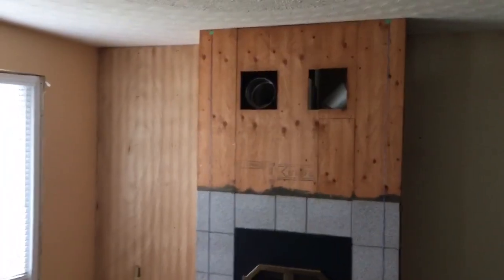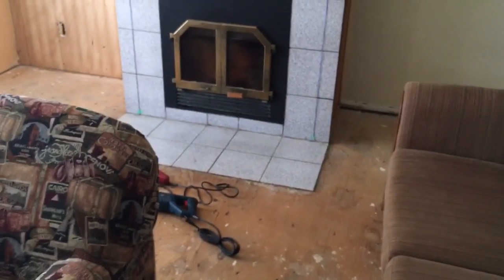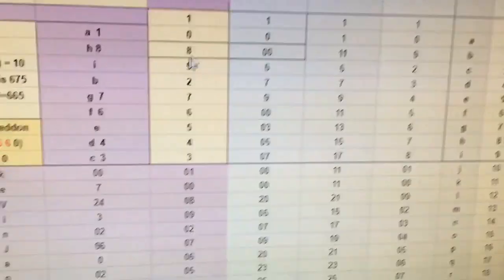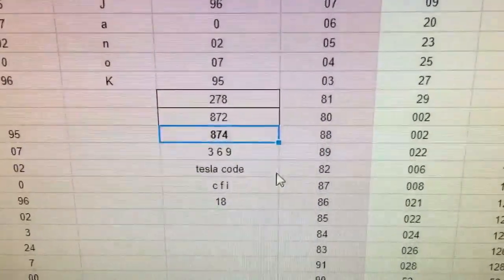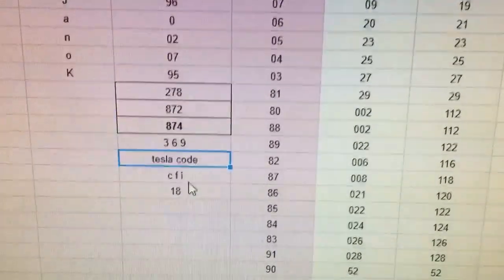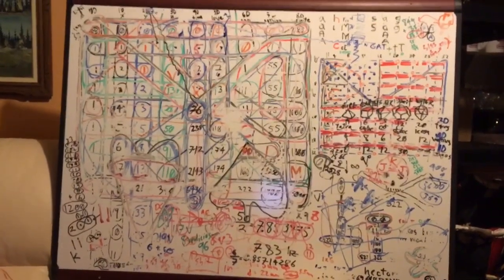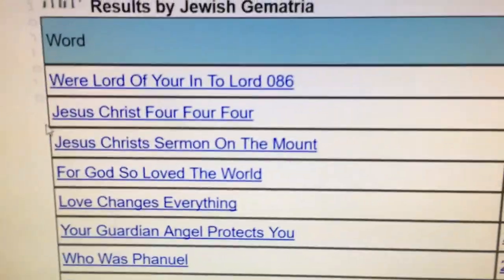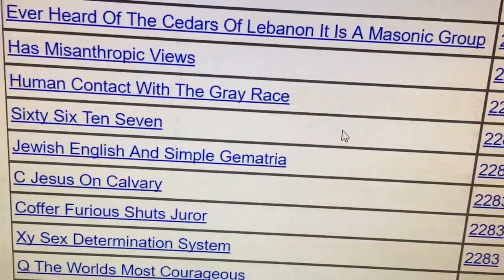last stop on the energy train is a one guy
just you know
a day in the life